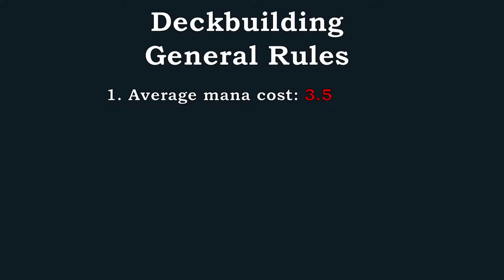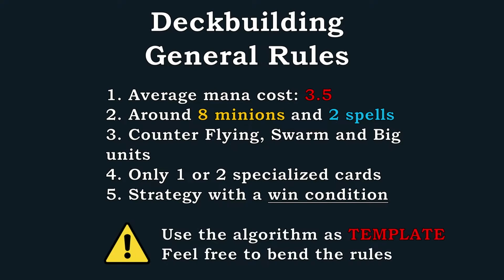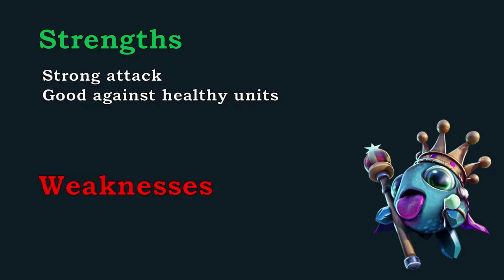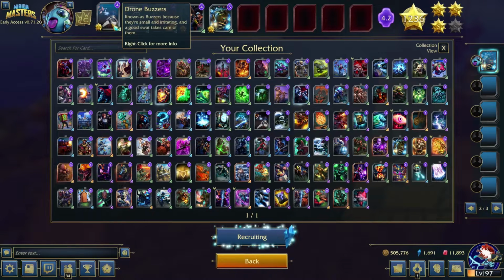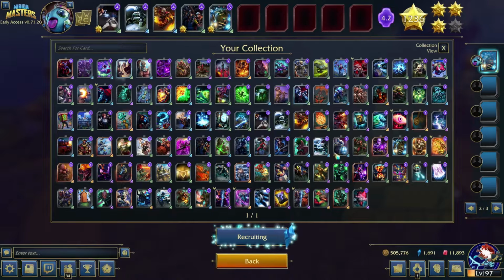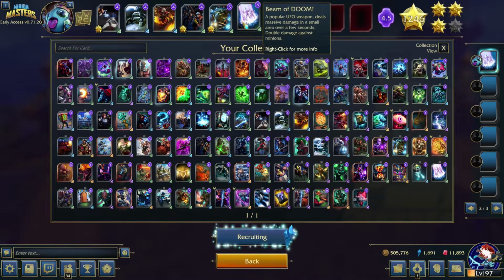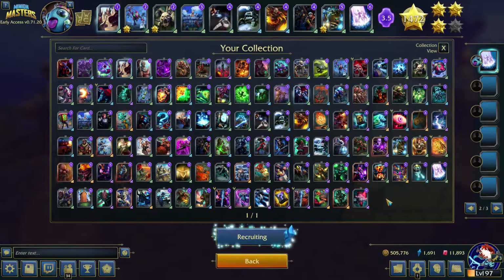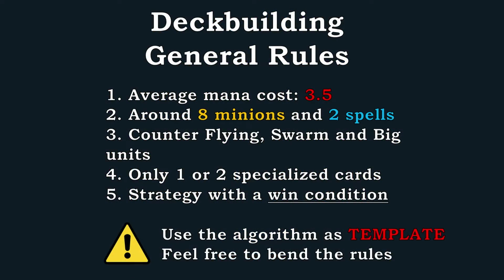[Minion Masters] How to Build a Deck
Hello Masters! These are the 5 basic rules of deckbuilding! Watch and learn how to build a solid deck! Feel free to bend the rules to your liking. Share the decks you made with the help of the rules in the comments.